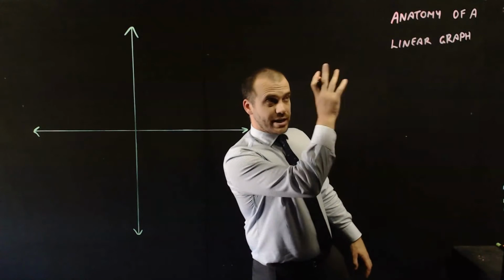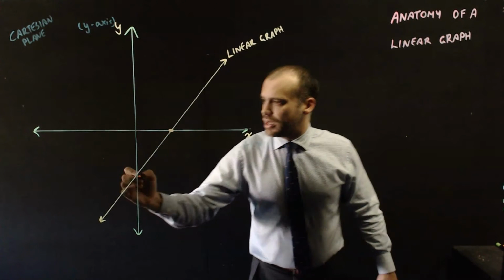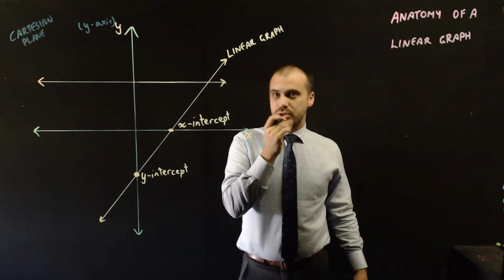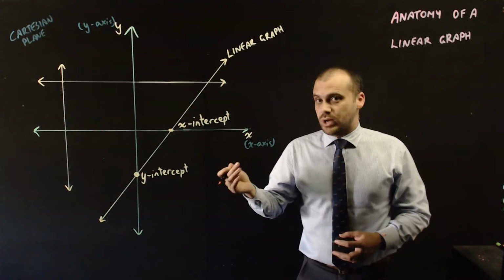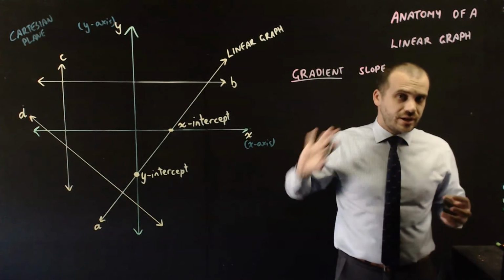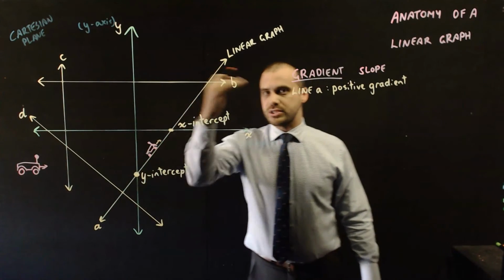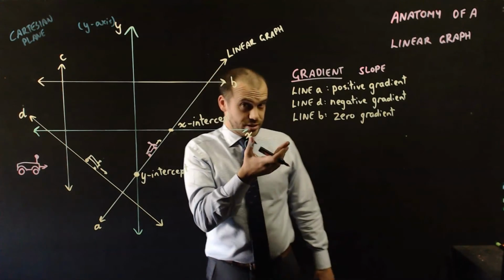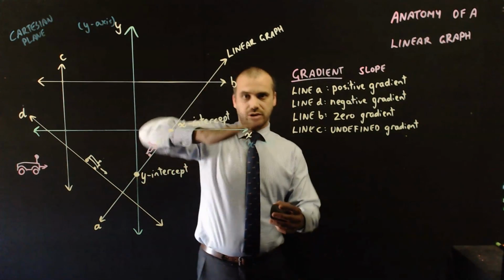Anatomy of a linear graph